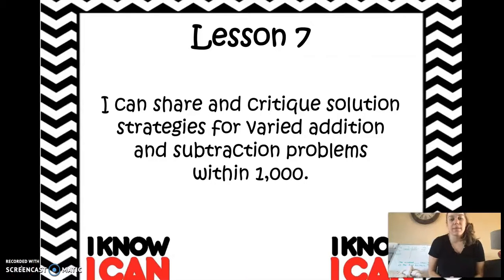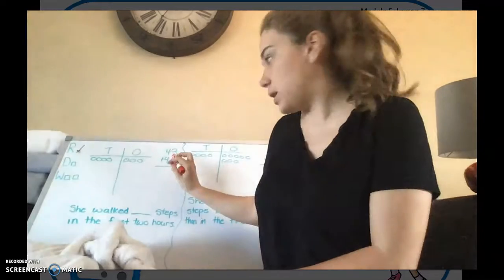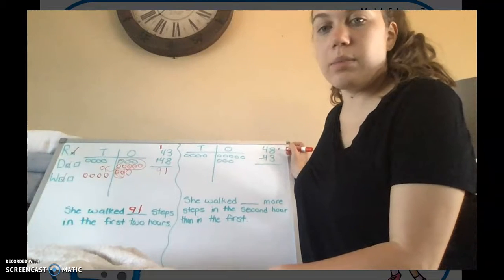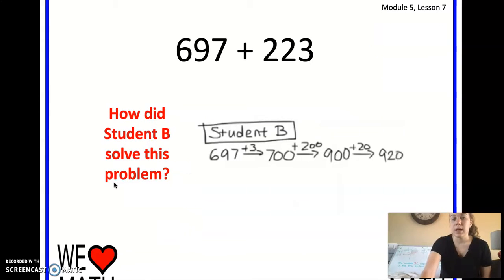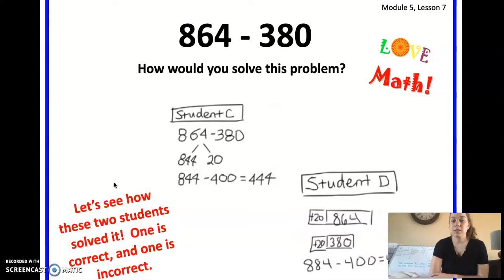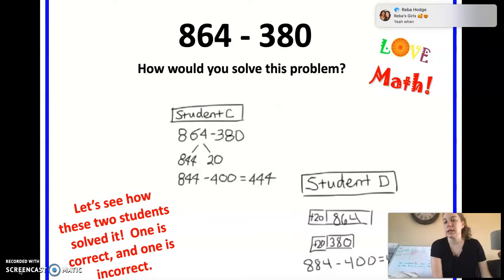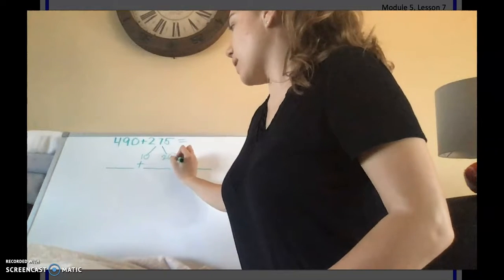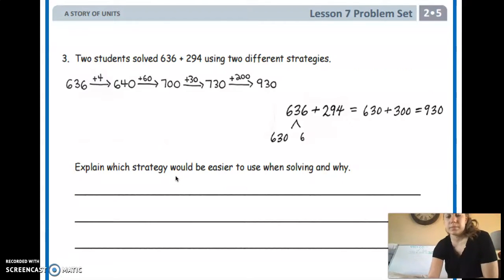Math Lesson 7: Module 5, Grade 2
Here is our Math Lesson for Today, Wednesday, May 20, 2020.